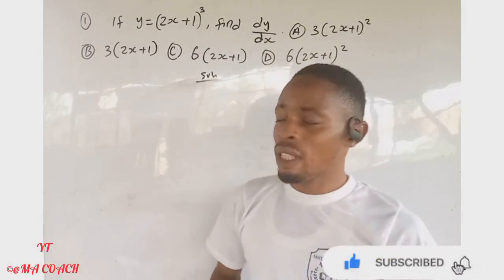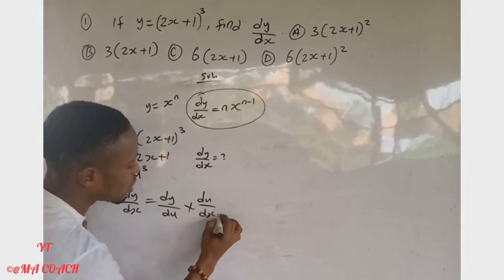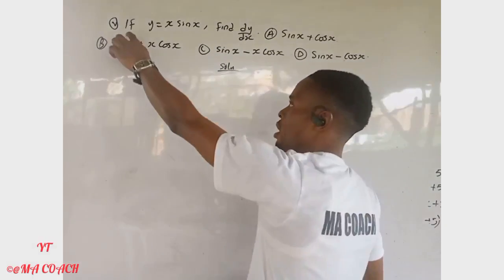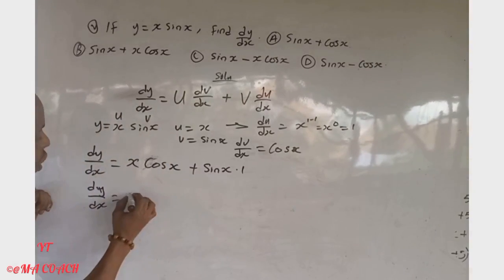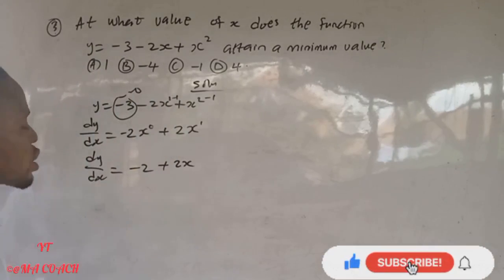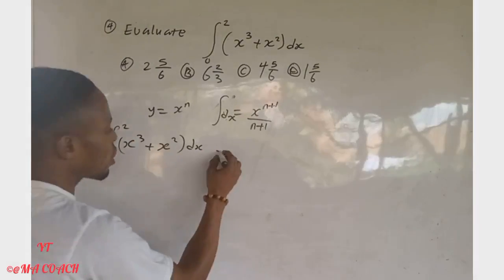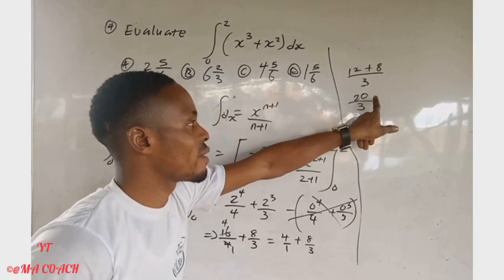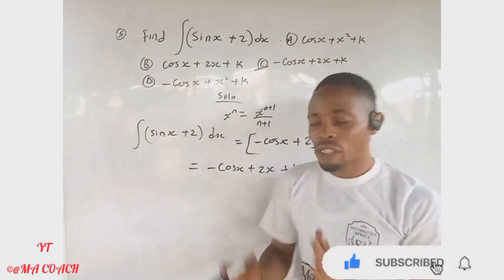Calculus Analysis | 2026 Jamb Mathematics likely questions and answers | 5 calculus questions PT1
2026 JAMB mathematics likely questions and answers
5 calculus analysis questions and answers you should know before writing the jamb exam this year